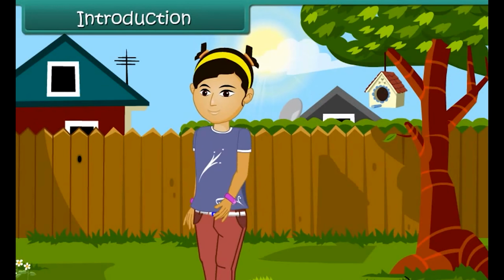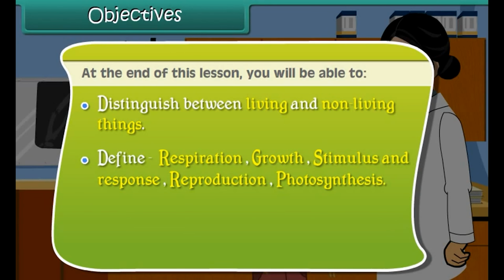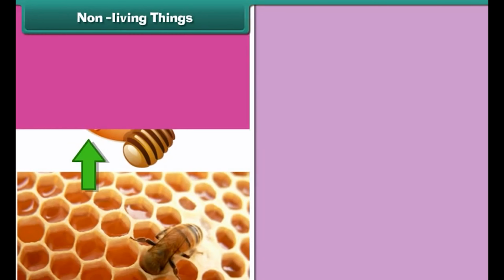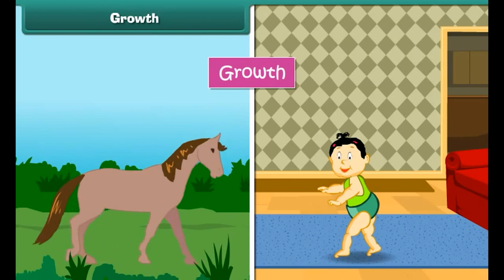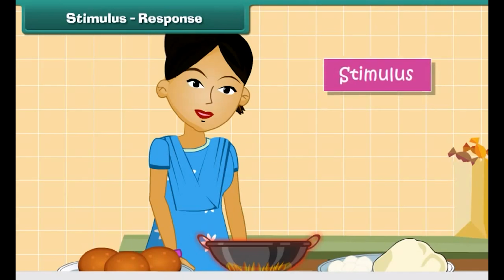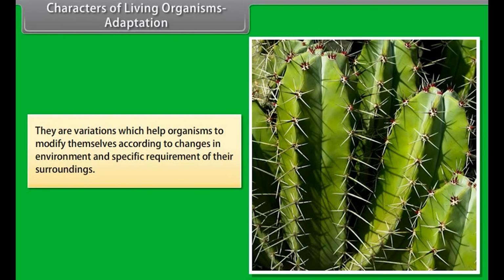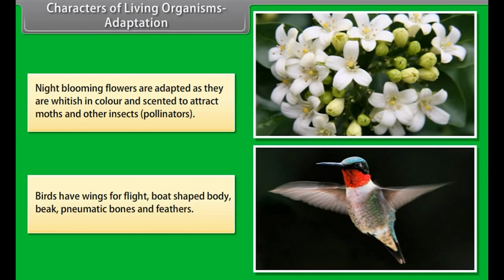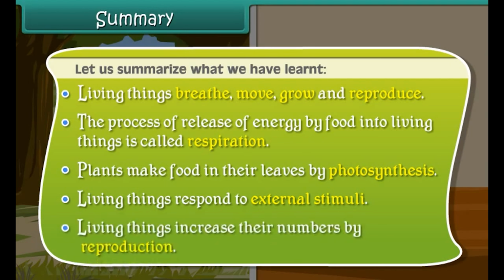Class 4. Science - 10. Our Environment - Living and Non living Things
Our environment is made up of everything around us. It includes living things (that are alive) and non-living things (that are not alive).
Living Things:
Examples: Humans, animals, birds, insects, trees, and plants.
Characteristics:
They move (animals move from place to place; plants move parts like flowers and leaves).
They grow over time.
They breathe to live.
They need food and water for energy.
They feel changes in their surroundings.
They reproduce, meaning they give birth to young ones or grow new plants from seeds.
Non-living Things:
Examples: Air, water, rocks, soil, chair, table.
Characteristics:
They do not move on their own.
They do not grow.
They do not need food or water.
They do not breathe.
They do not feel anything.
They do not reproduce.
Natural and Man-made Things:
Natural things: Found in nature (like rivers, mountains, animals).
Man-made things: Made by humans (like buildings, cars, books).
Importance of the Environment:
It provides us with air to breathe, water to drink, food to eat, and materials to build shelter.
We must protect and care for our environment.